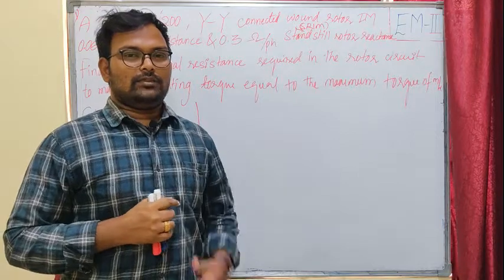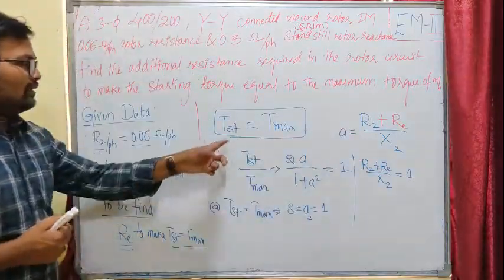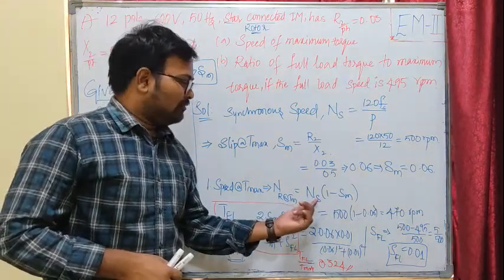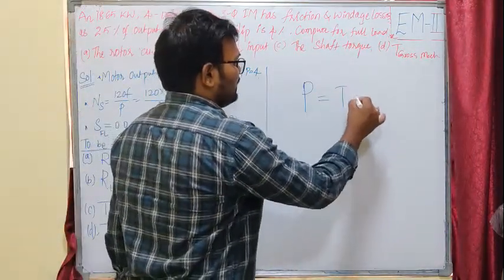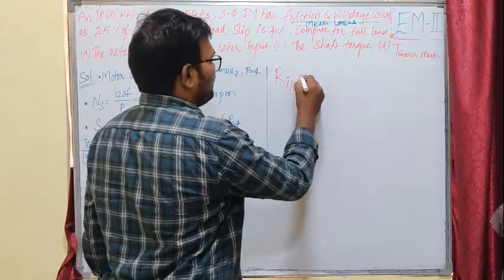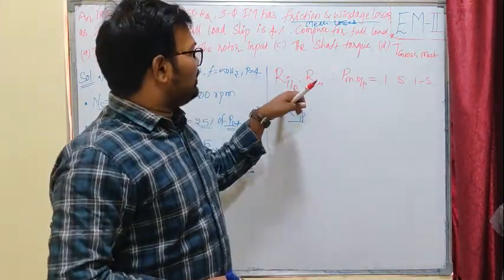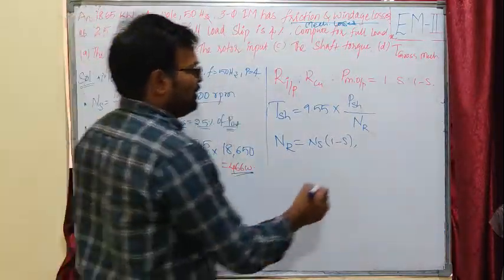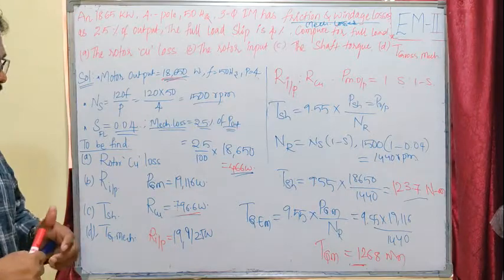Problems on Torque